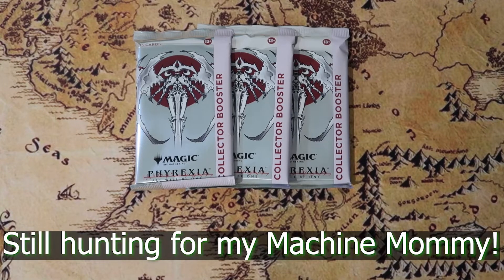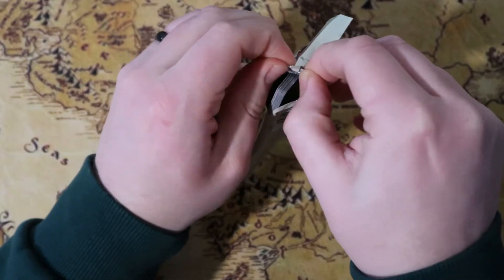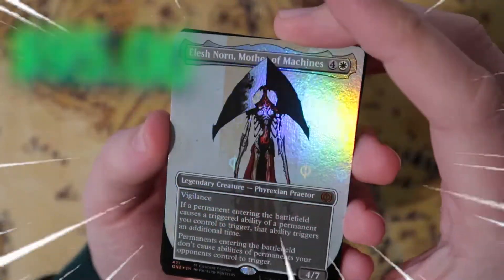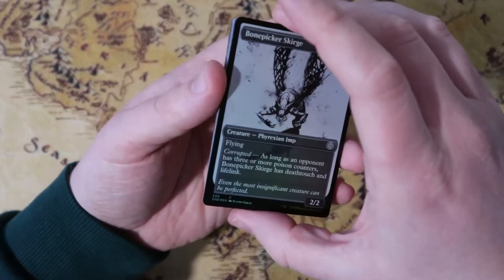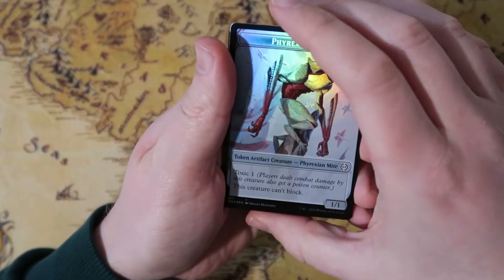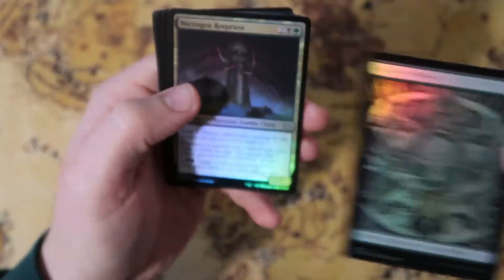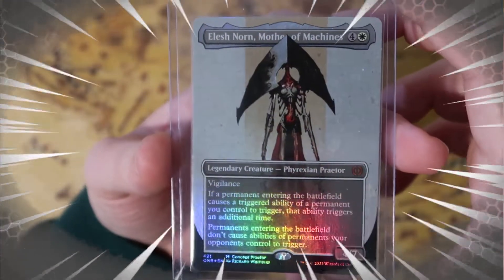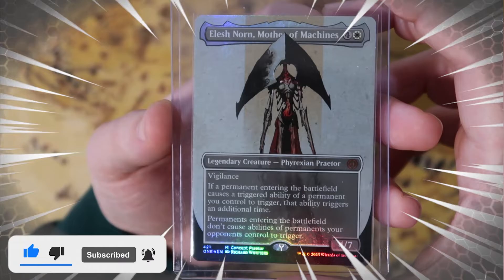Hunting for my Machine Mommy! MTG All Will Be One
Collector booster opening, seeing if we can pull another Elesh Norn! Watch to find out what we got! Let me know what you like about these videos and what you would want to see changed! I am always open to come feedback!

If you would like to support the channel I would love for you to use my affiliate link below for Inked Gaming where you can find all your playmats, sleeves, deck boxes, or even boxes of your favorite set!